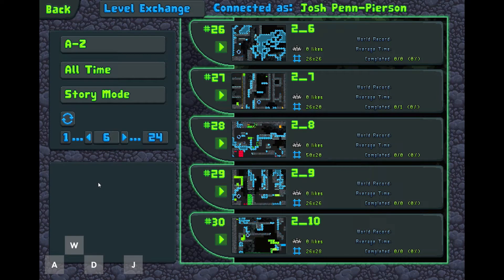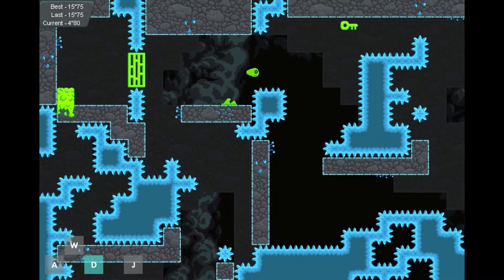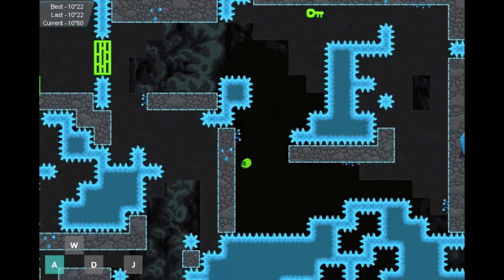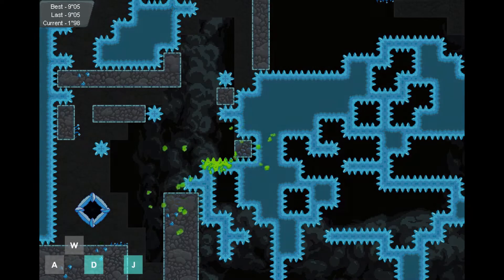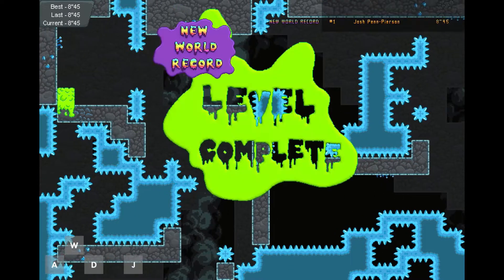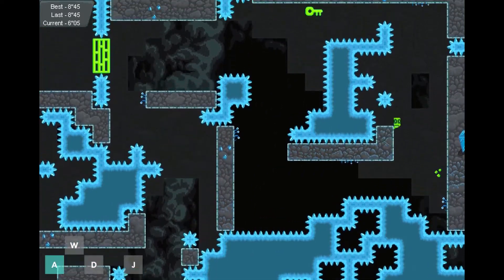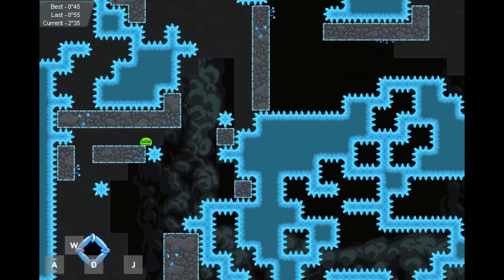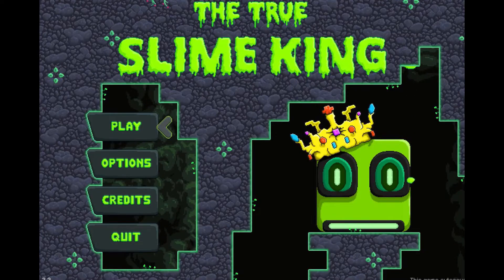Crystal Caves Level 6 | Story Mode Speedrun